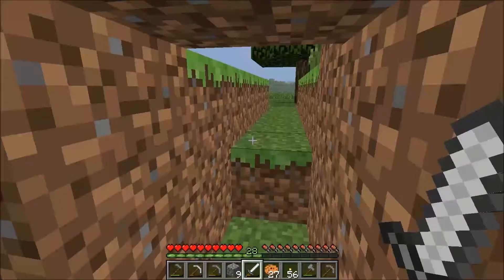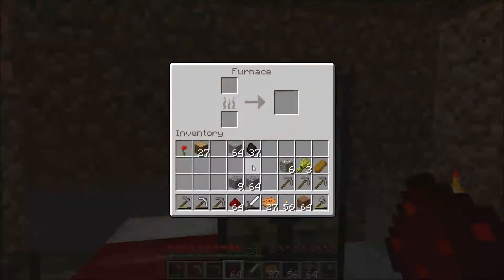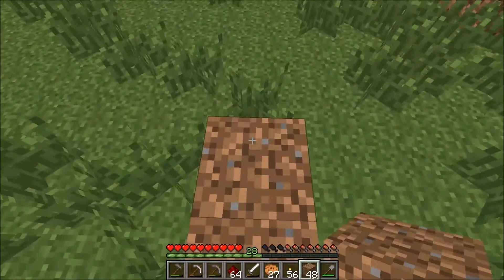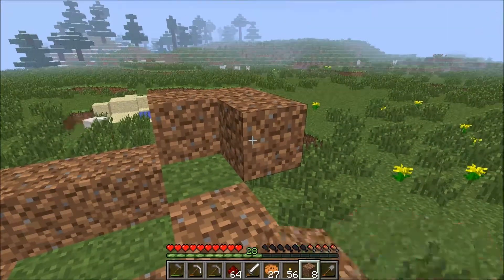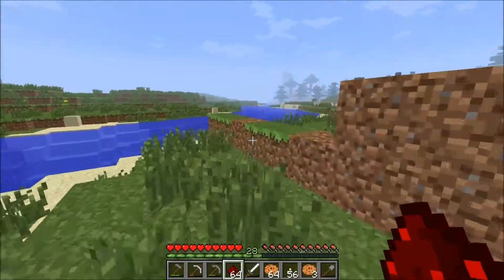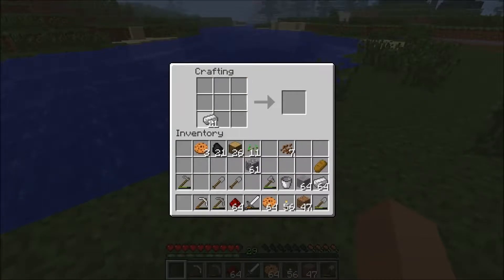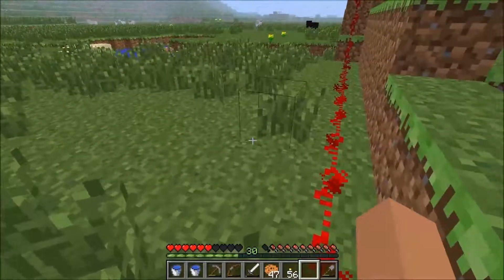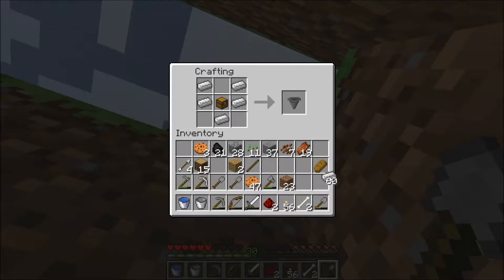minecraft 1 6 let's play episode 5: the wheat farm begins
Hey Guys!!! In this episode we begin working on the wheat farm. As we mine and farm more we will continue building this farm but until then we needed a food source.